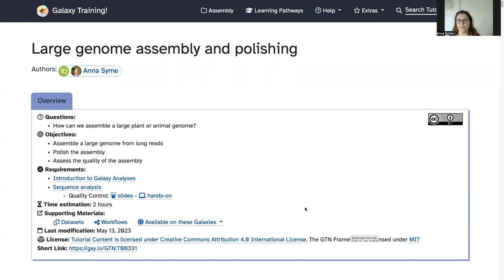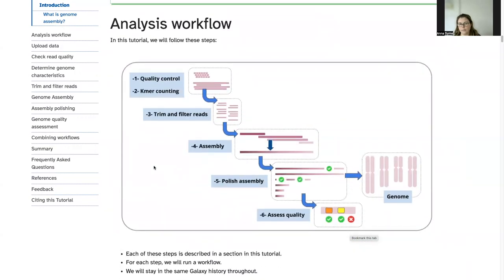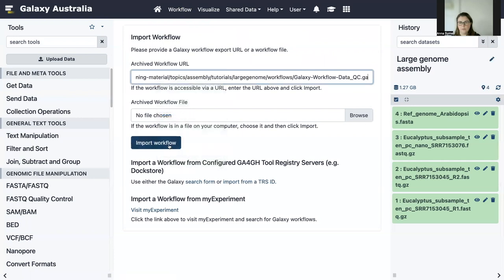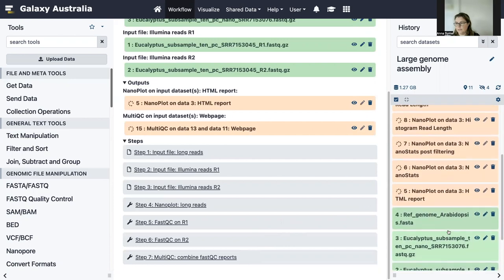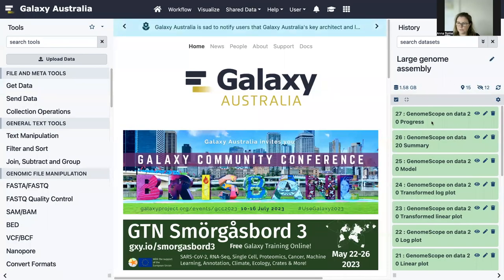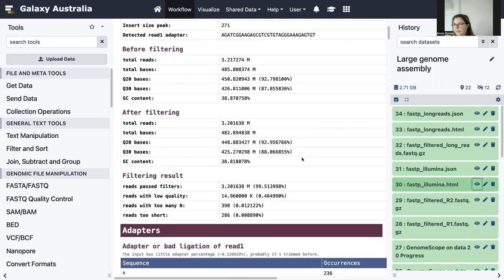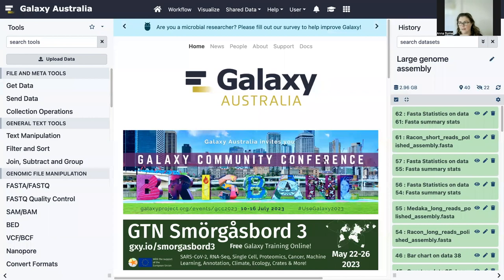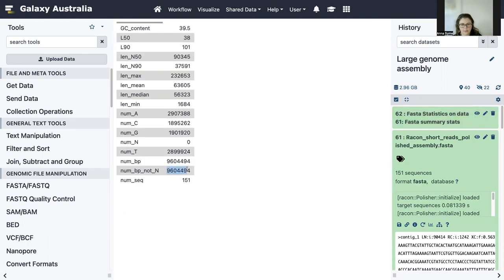GTN Tutorial: Large genome assembly tutorial